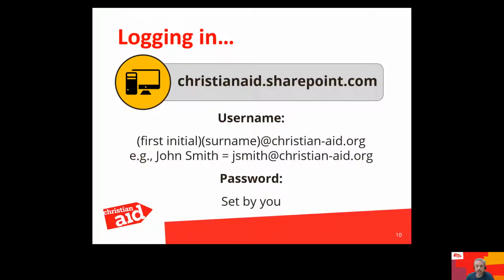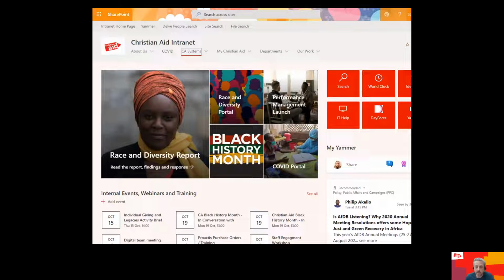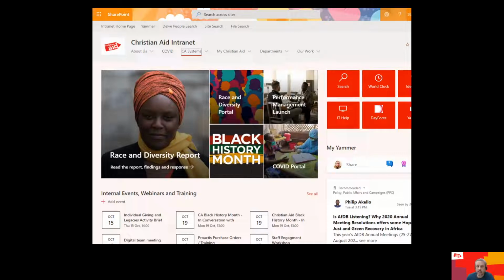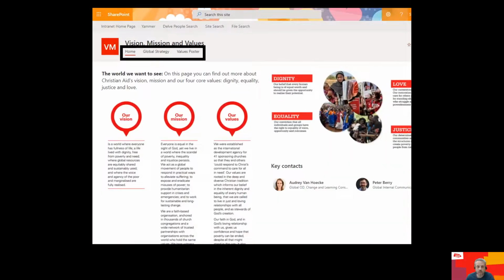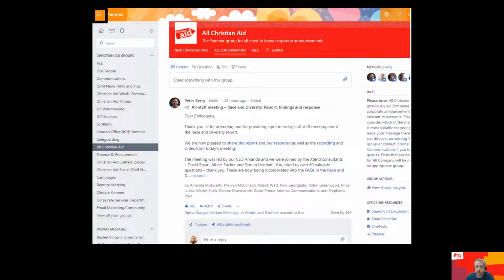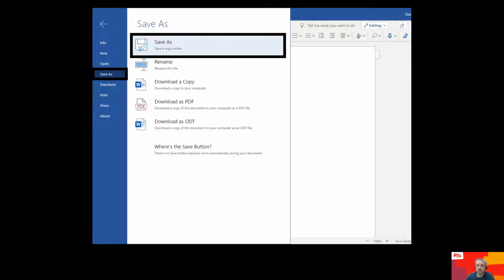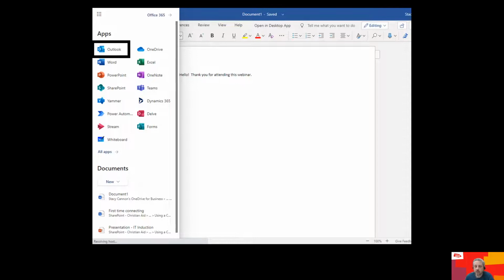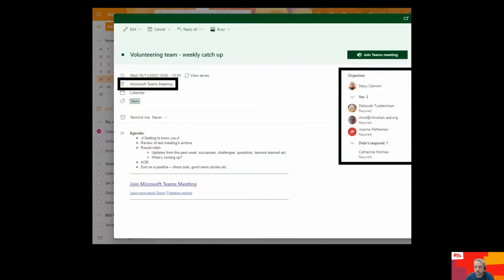Christian Aid IT induction - part two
If you are accessing Christian Aid IT system for your volunteering, this video walks you through our intranet and frequently used applications.